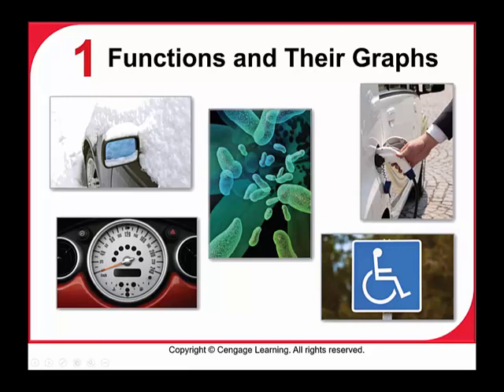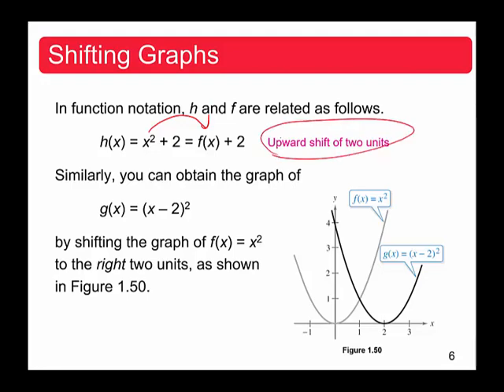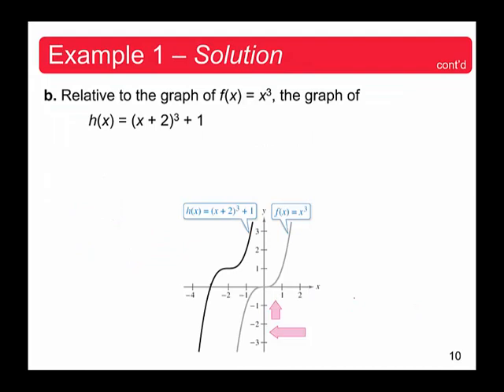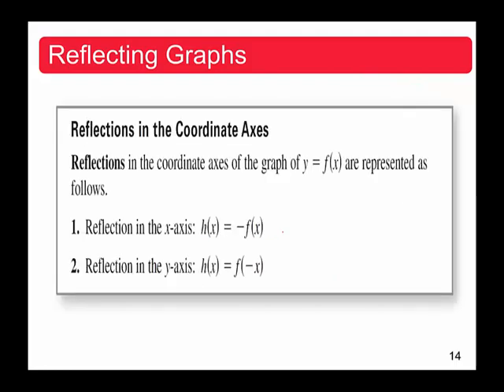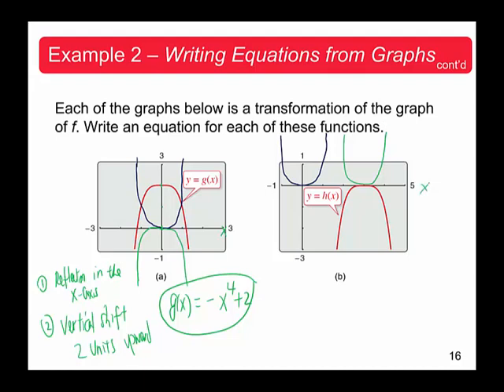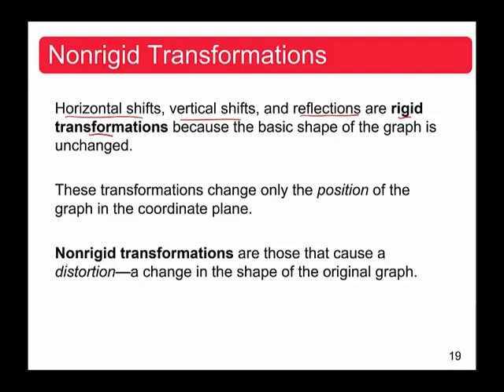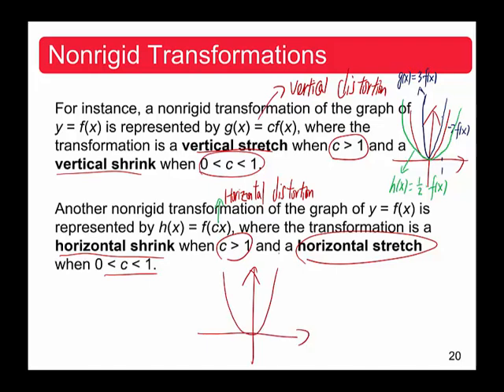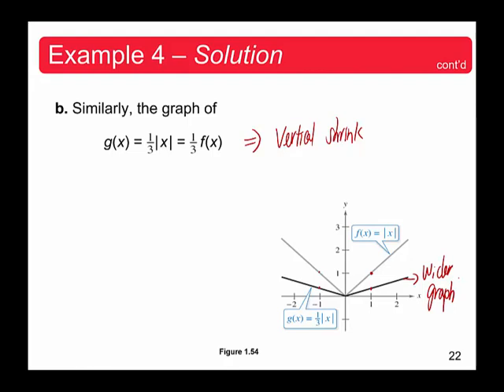Section 1.7 Transformations of Functions